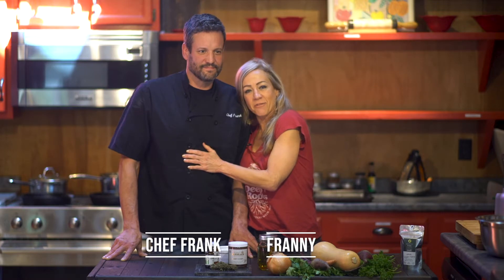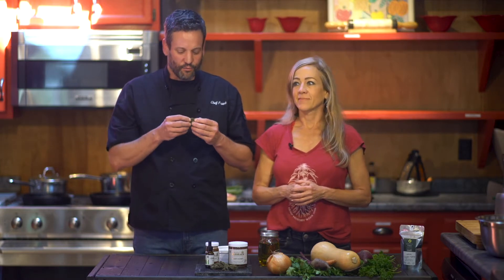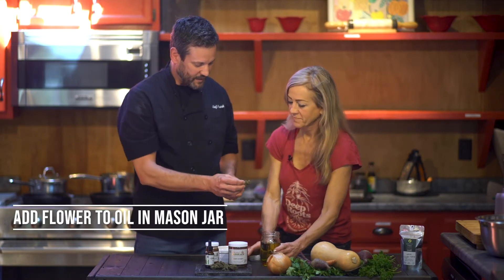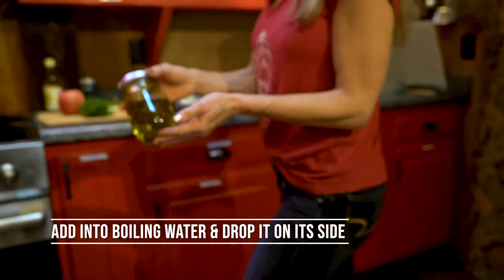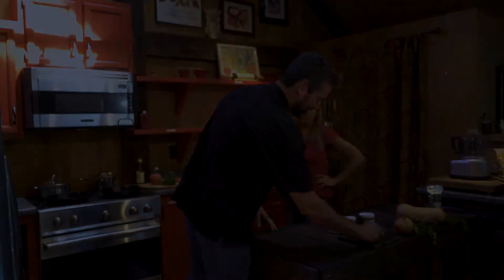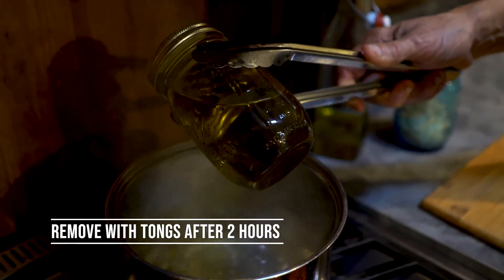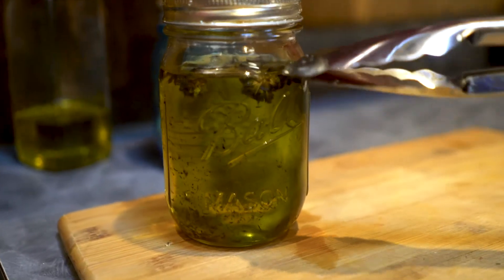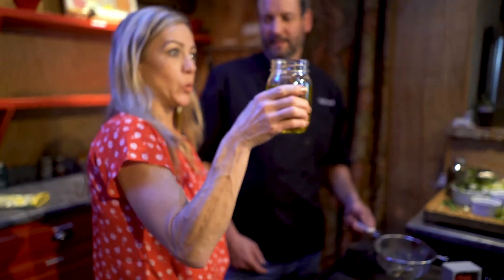Making Cannabis-Infused Olive Oil (Cooking With Cannabis)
In the 1st ever episode of the Cannabis Chef Collective YouTube Cooking Show, Franny and Chef Frank show us how to create a cannabis-infused olive oil.